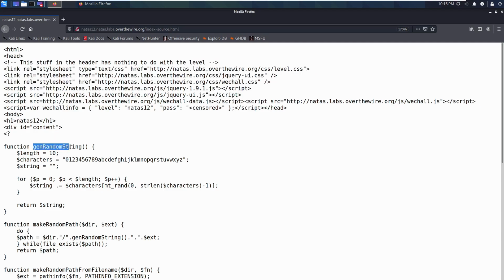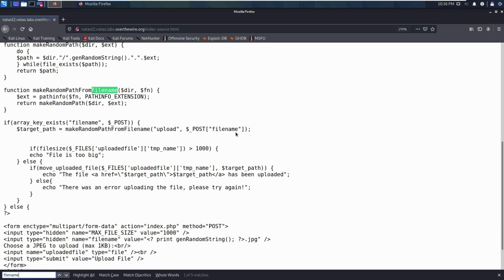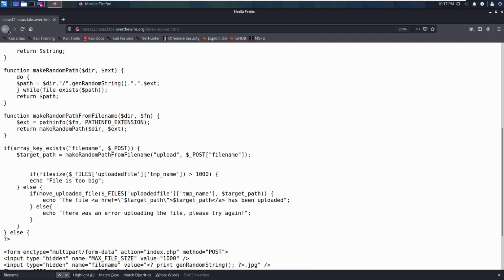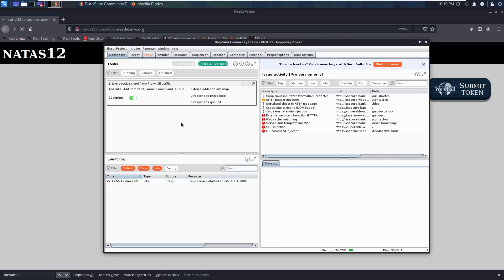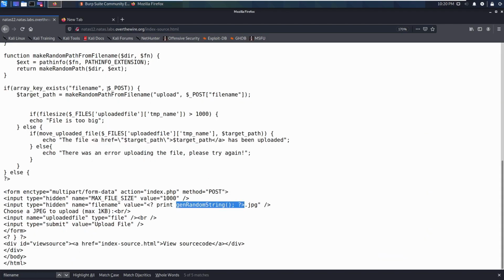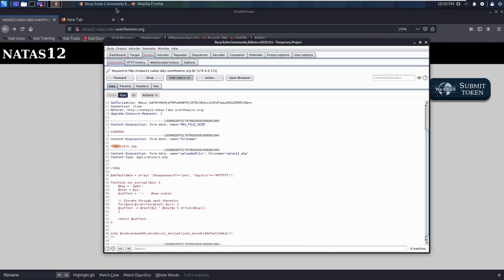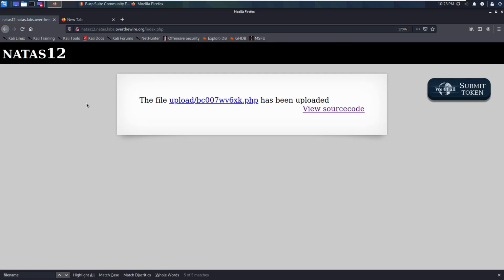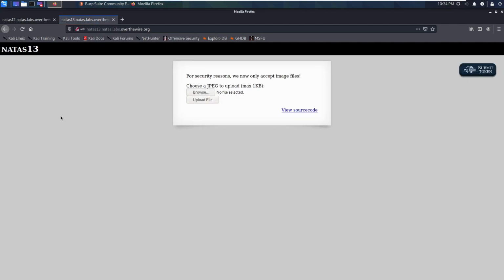Natas Web Hacking 12 (uploading file )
Hi Guys, today we want to see how to hack web servers and do some penetration tests in this playlist. We will use kali Linux and different tools. There is an interesting website which we will work with and learn how to hack. Natas will help us and it is for free. In this video, we will solve the natas12 challenge. Today we will try to upload a file to run a command on the server.